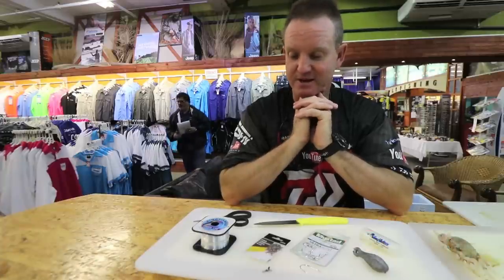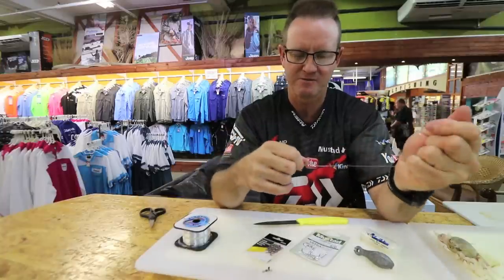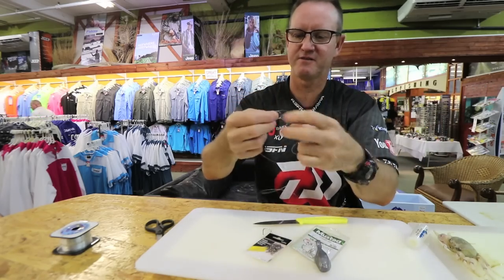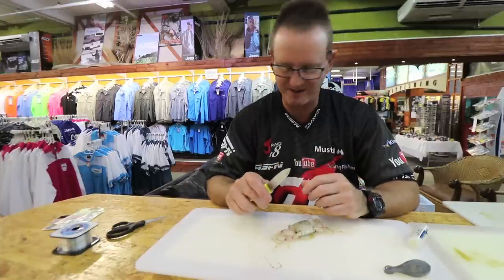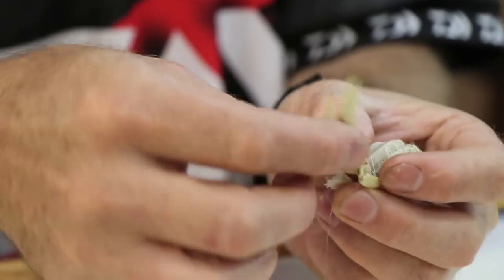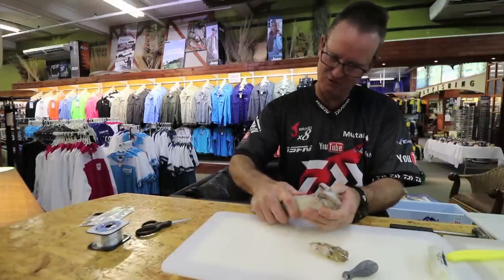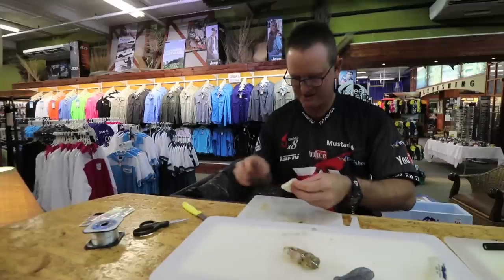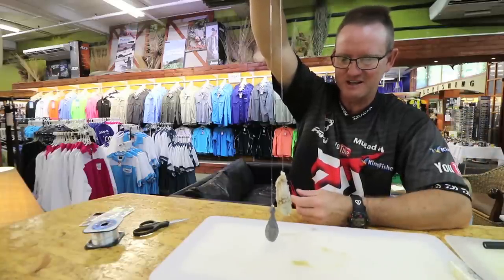Ghost Crab Chokka/Squid Combo Bait for STUMPIES | ASFN Baits & Traces